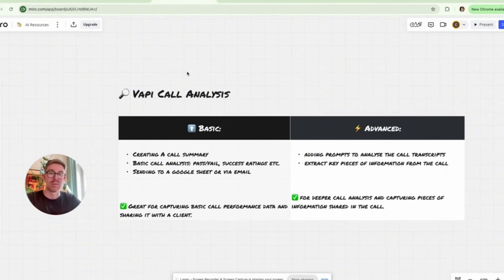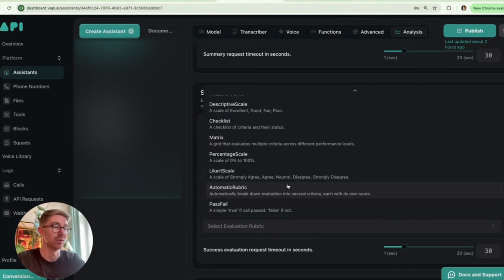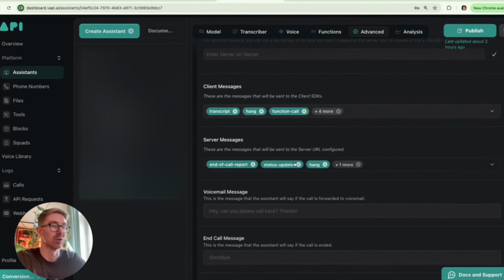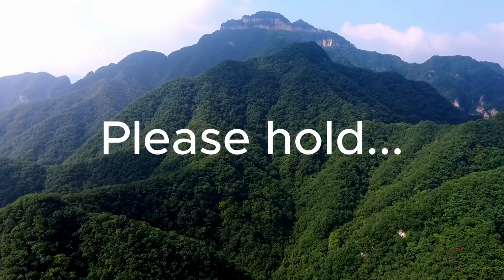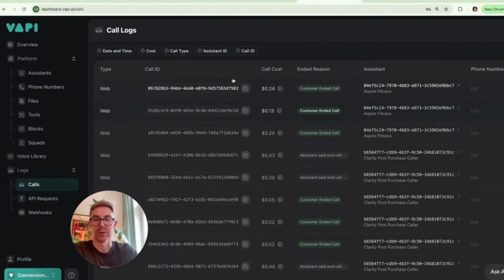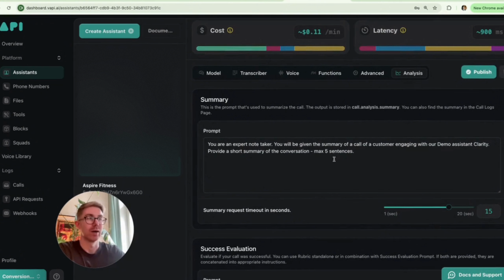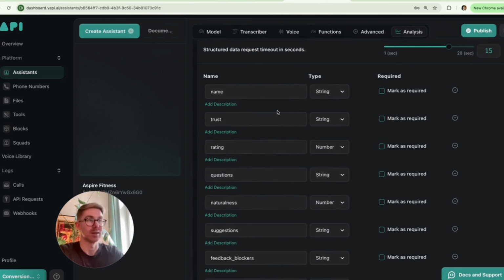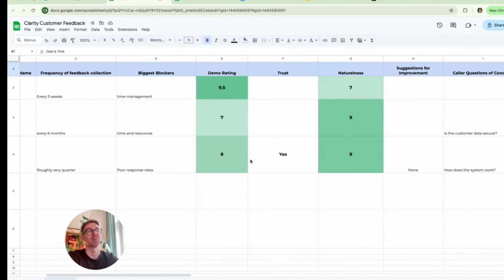Vapi Call Analysis Made Easy: Setup End-of-Call Reports Like a Pro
Master Vapi Call Analysis & Reporting 📊

In this video, we’ll dive into how to analyse calls in VAPI and create end-of-call reports to level up your virtual assistant.

Call analysis is essential for improving your assistant’s performance and identifying key insights.

🔍 What you’ll learn:

1️⃣ Basic Setup: Sending call summaries, transcripts, and success evaluations to a Google Sheet or email.

2️⃣ Advanced Setup: Using custom prompts to analyse transcripts, and extract key information from calls.